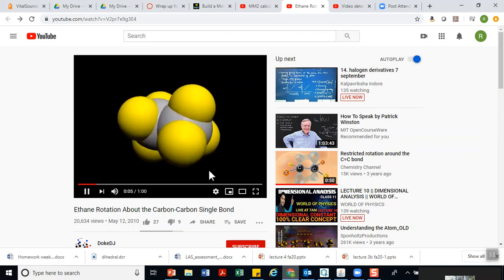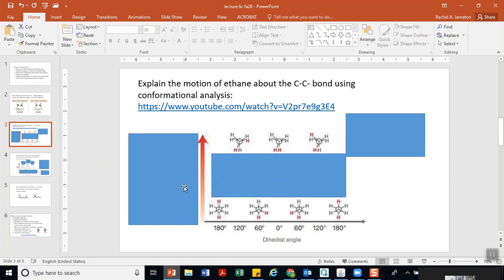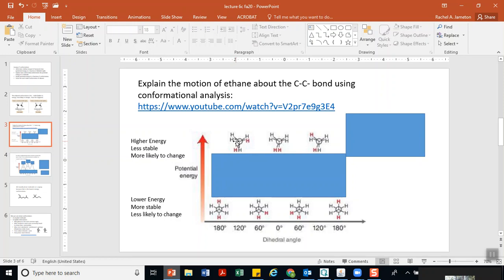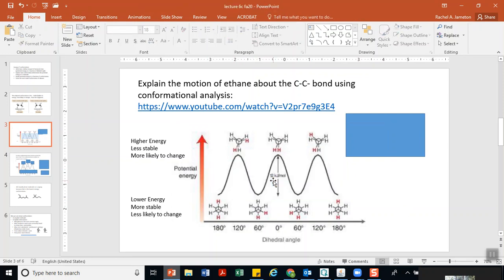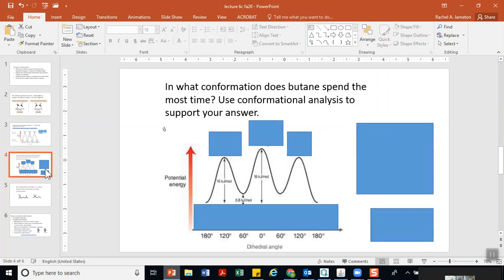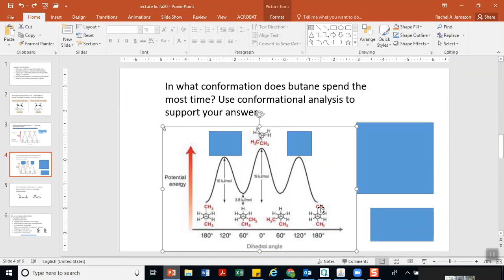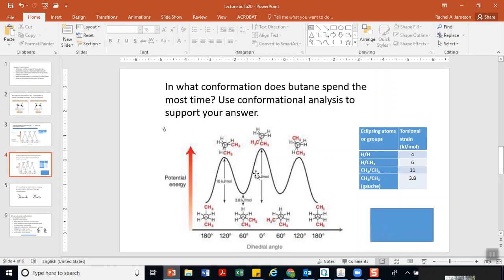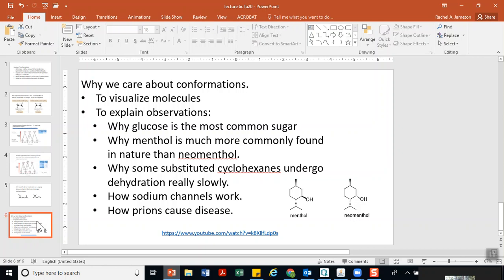conformational analysis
energy and ethane, butane